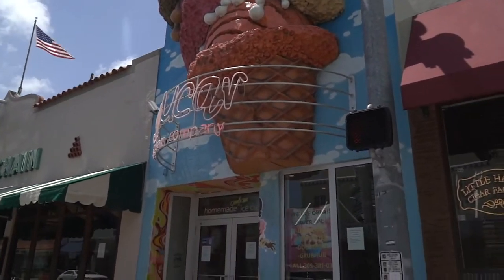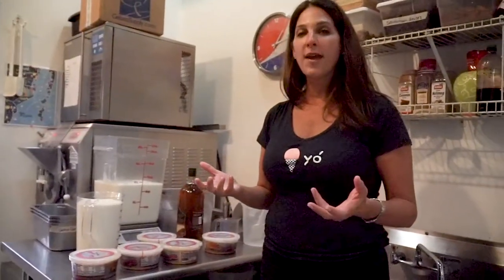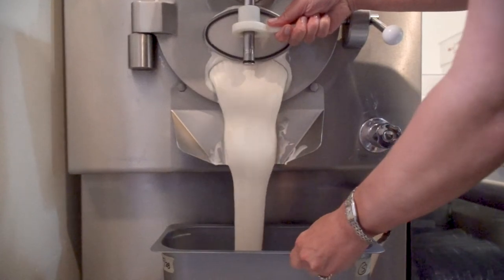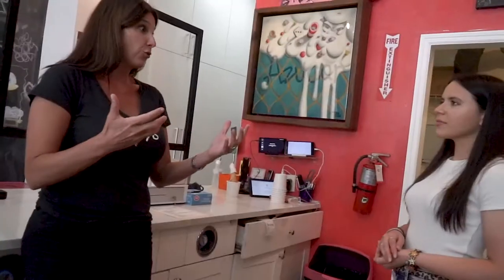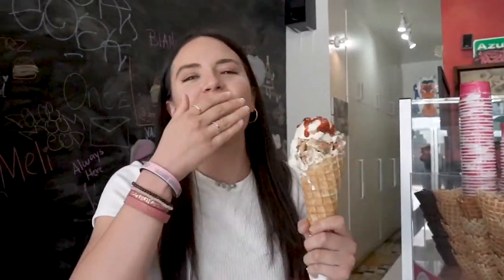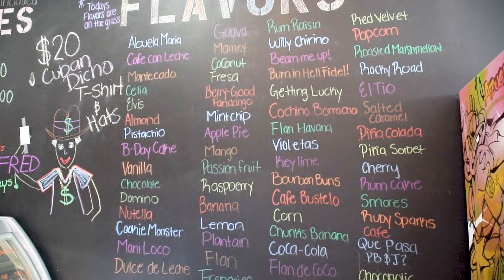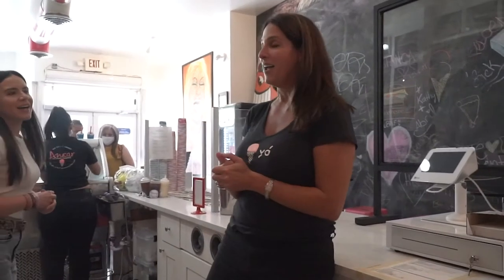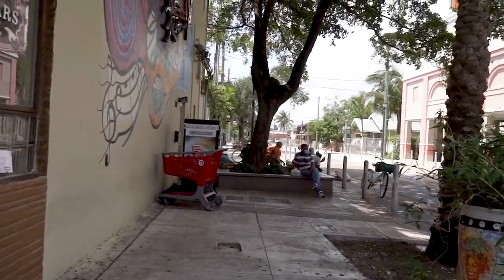AZUCAR - CUBAN ICE CREAM IN MIAMI! - Top Restaurants in Miami, FL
Azucar Ice Cream Company in Miami, Florida makes creamy, homemade Cuban ice cream using real fruits and natural ingredients! Join me as I make coconut flan ice cream from scratch with Suzy Battle, founder of Azucar, as she tells us the story behind Azucar and how it all began. She even gives us some business advice and talks about the importance of vision when starting a business.

This is one of my favorite spots for dessert in Miami! The ice cream is delish and there are a ton of unique and tropical flavors to choose from!

Azucar is located in the Little Havana neighborhood in Miami, Florida.

Turn post notifications on by clicking the bell so that you can know when I post my next video!
About Me:
Hi, I’m Alexandra! I’m from Miami, Florida and I love to travel and eat! In my channel, I cover all things related to travel, food, and the Miami Lifestyle. From travel hacks and top things to do, to exploring the best local food spots - I got you covered!